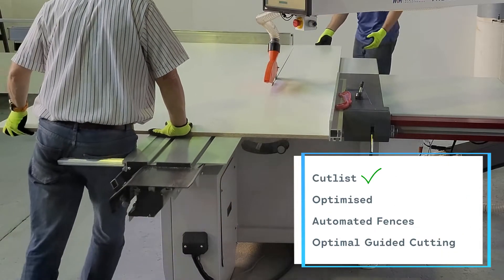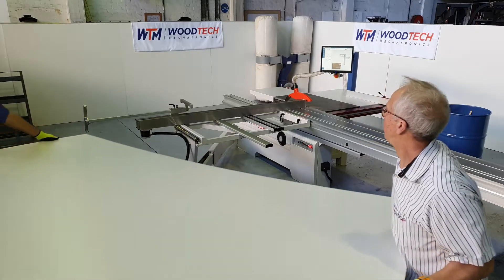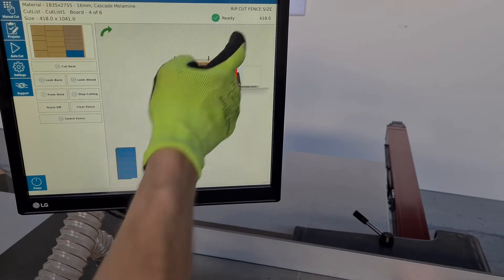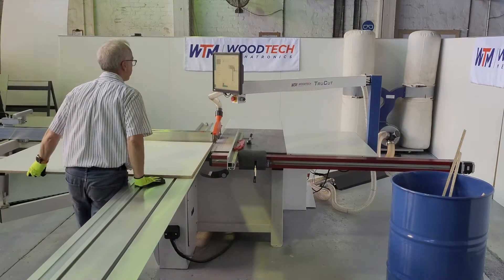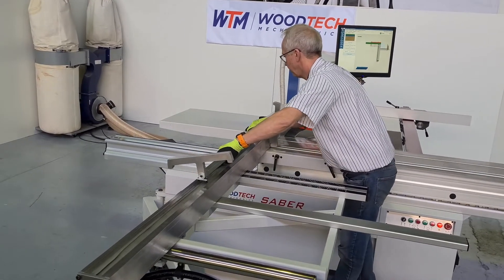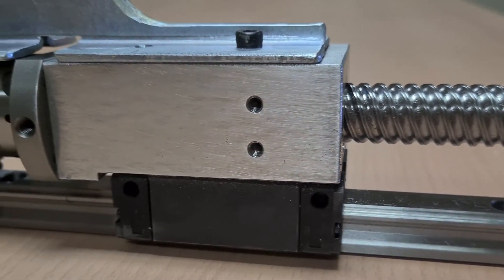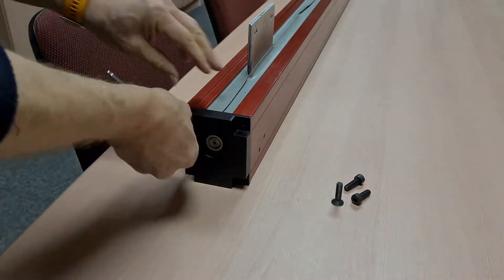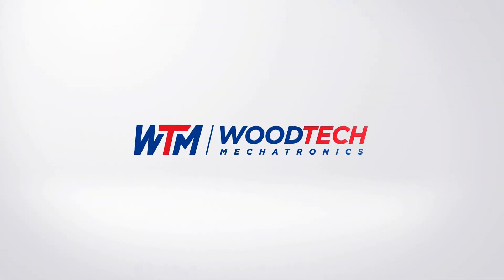TruCut Classic - WoodTech Mechatronics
Woodtech South Africa TruCut Panel Saw:
- Panel Optimisation
- Automated Fence ( Increase Accuracy , Eliminate Operator Error )
- Visual Sequencing ( Increase Productivity, Reduce Training, Paperless System )
- Cutlist Optimiser ( Optimum Material Usage, Office Connectivity )
- TechnoShop CutList Software ( Send cutting programs from the office straight to the Saw, Cabinet Builder Optional)